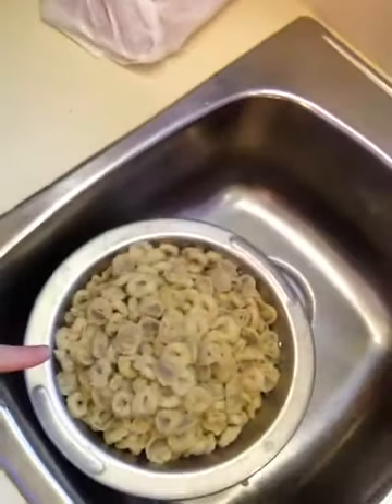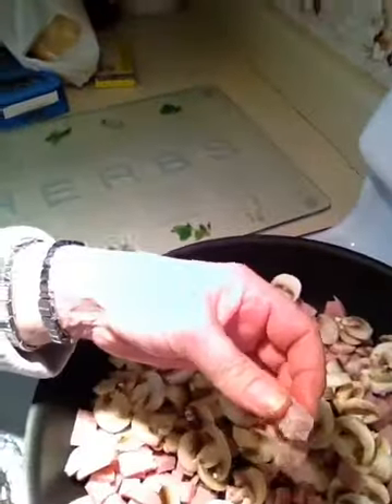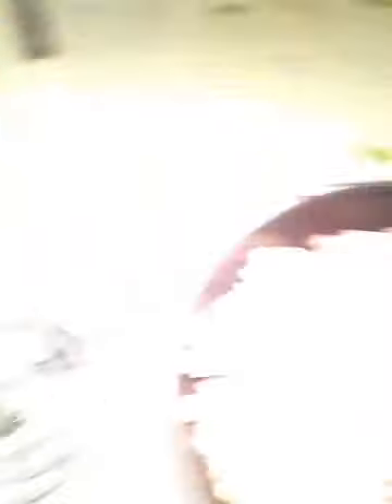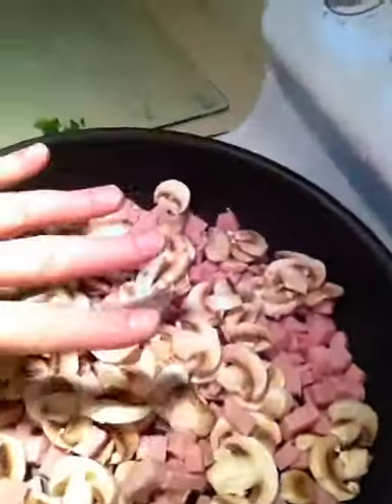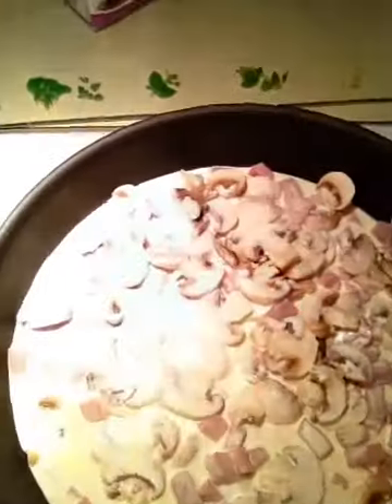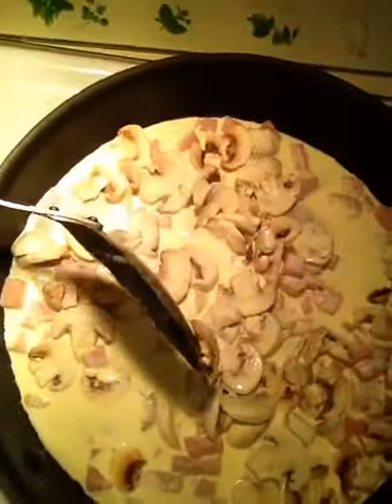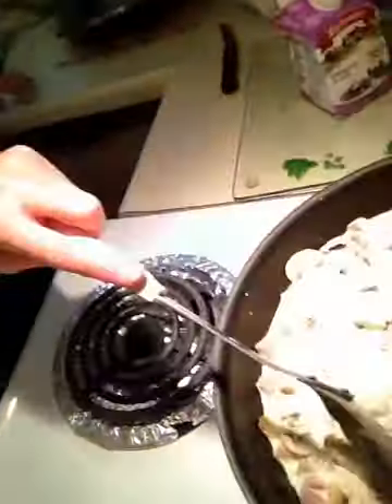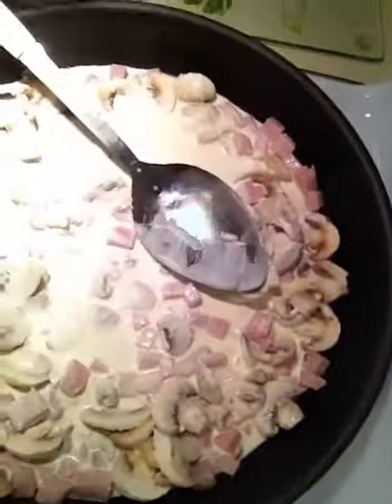authentic Italian pasta dish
tortellini like you've never had it!! autthentic Italian